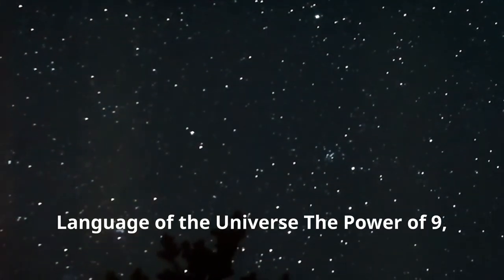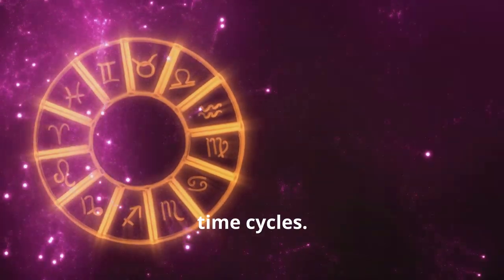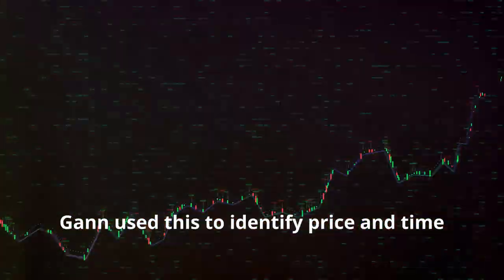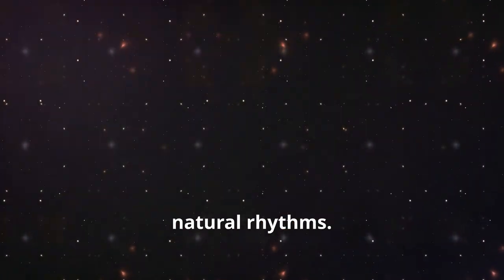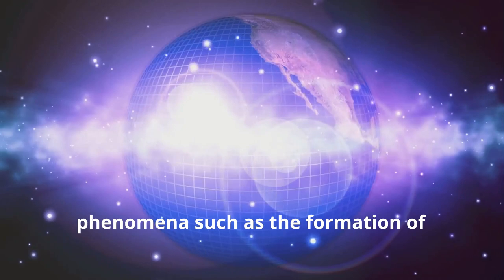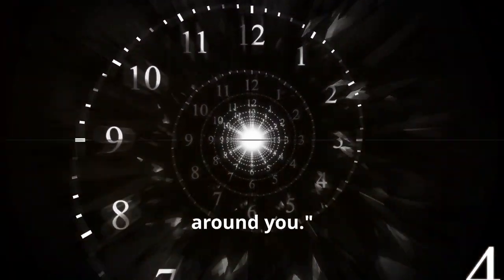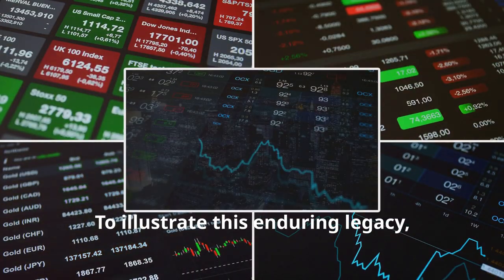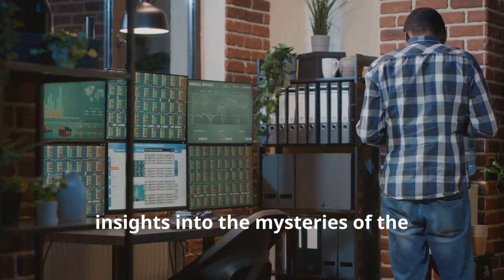The Hidden Power of Number 9 in Numerology Revealed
Explore the hidden truths of the number 9 in numerology and how it can impact your life. Uncover the secrets of this influential number and its significance in your personal and professional life.
Welcome to our deep dive into the mystical world of Gann Theory and the Power of 9! 🌌

In this video, we explore the life and work of William Delbert Gann, a legendary trader renowned for his mysterious and incredibly accurate market predictions. Born on June 6, 1878, in Lufkin, Texas, Gann was a self-taught investor who began trading in the early 1900s and moved to New York City in 1908 to open his brokerage firm, W.D. Gann & Company.